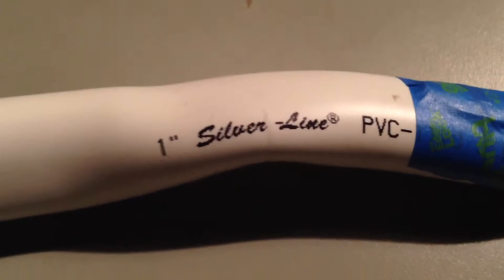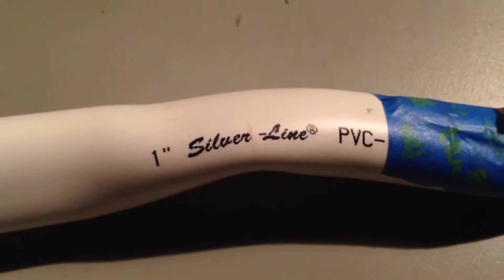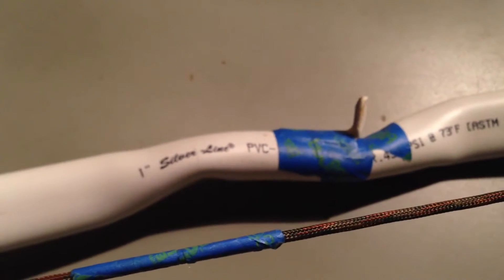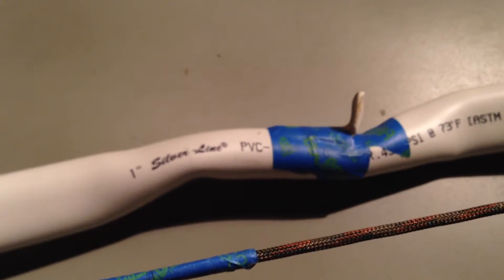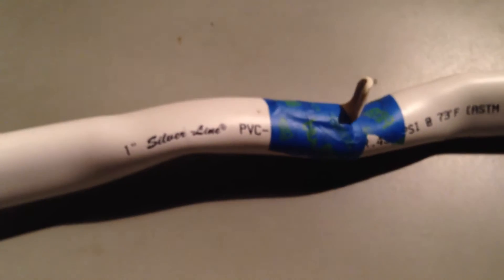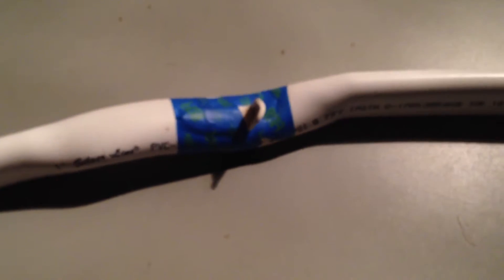PVC bow #22 tuning before painting